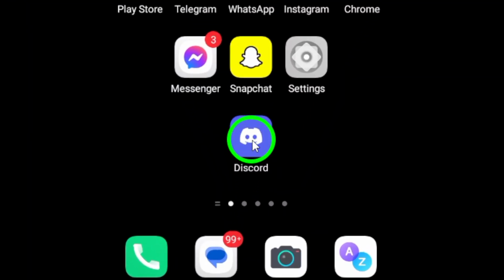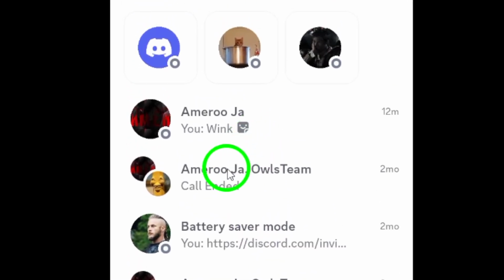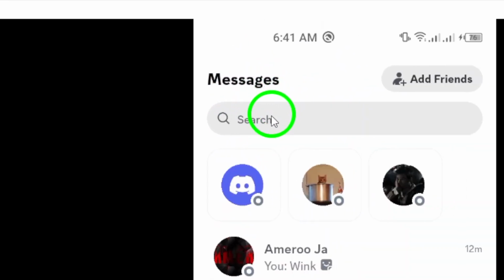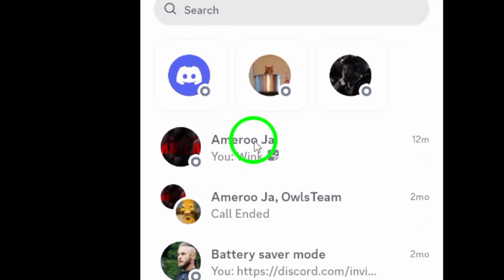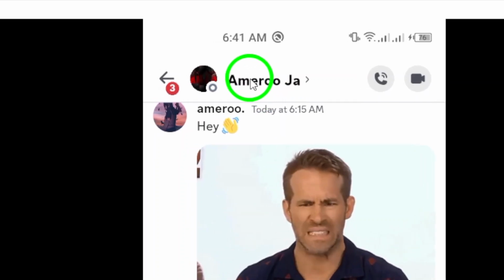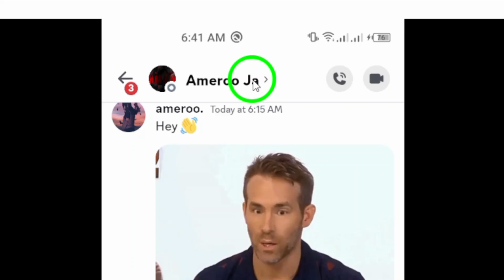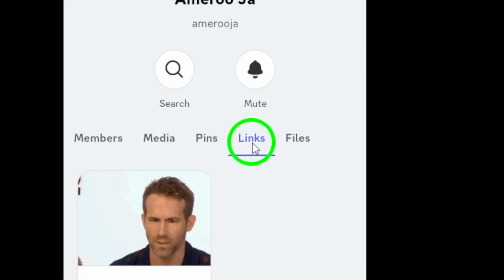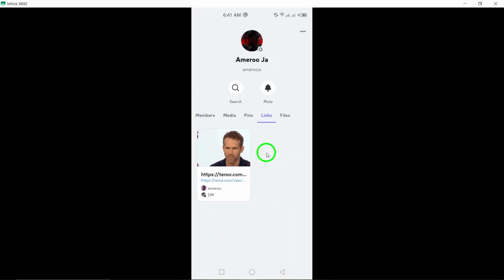How to View All Chat's Links On Discord (Updated)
Learn how to view all chat's links on Discord effortlessly. In this updated guide, we'll walk you through the simple steps to access links shared in your conversations on the Discord app for Android. Whether you're keeping track of important information or just revisiting shared links, we've got you covered.
Steps:

1. Open Discord app on your android device.
2. Open the Contact you want.
3. Tap the contact name.
4. Tap "Links".

Now you know how to easily view all links shared in your Discord chats.